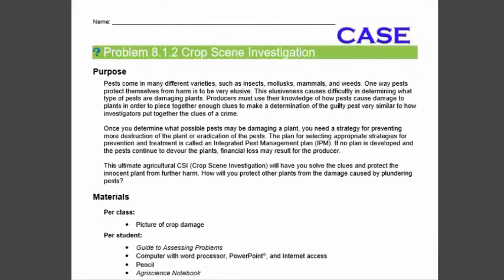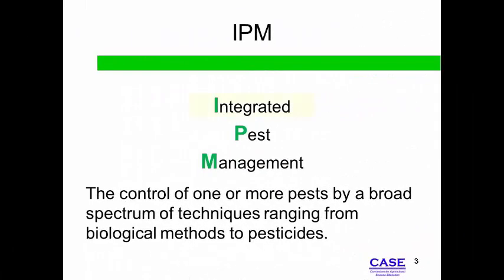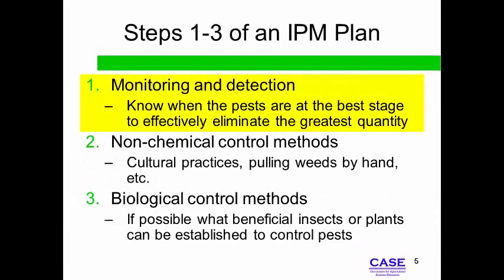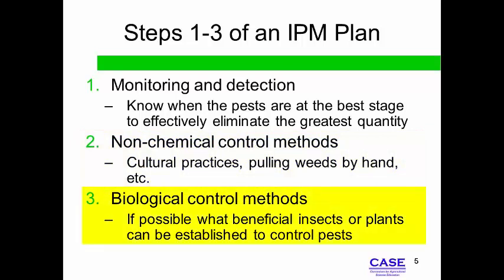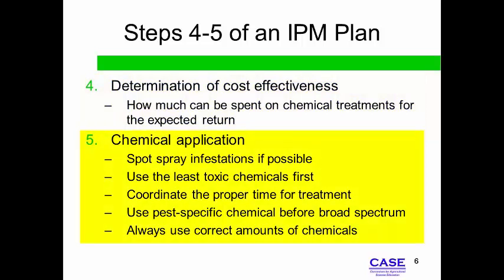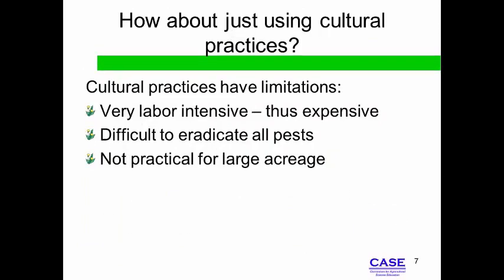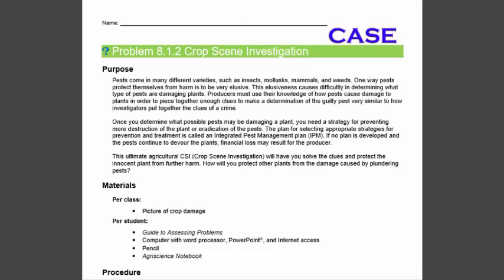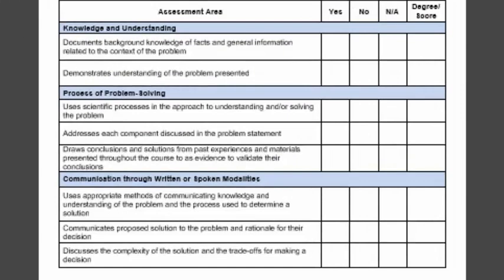ASP - Integrated Pest Management